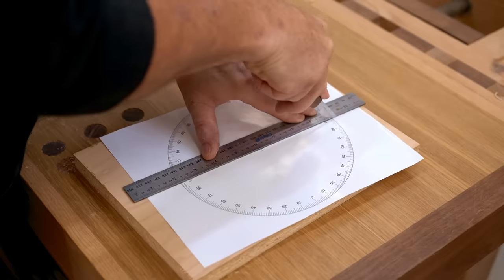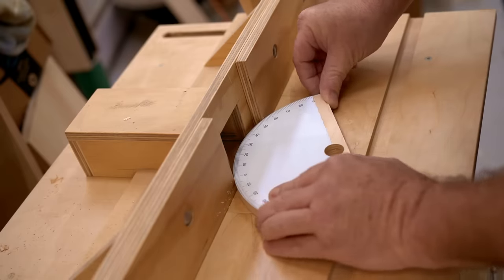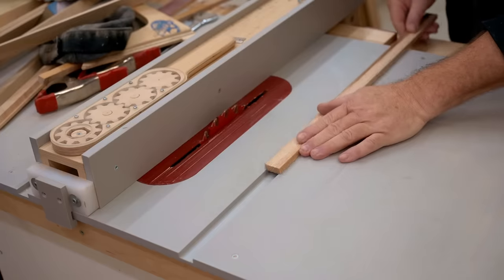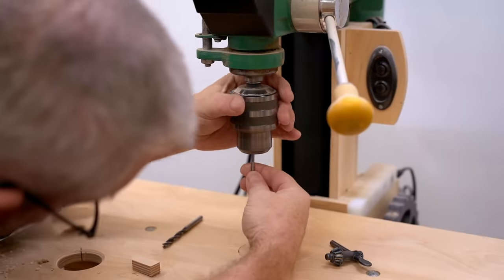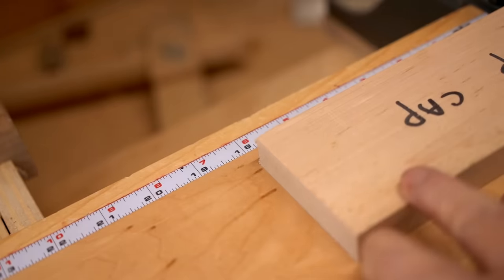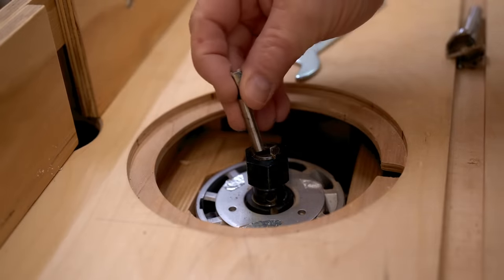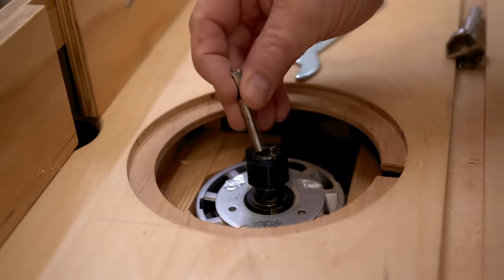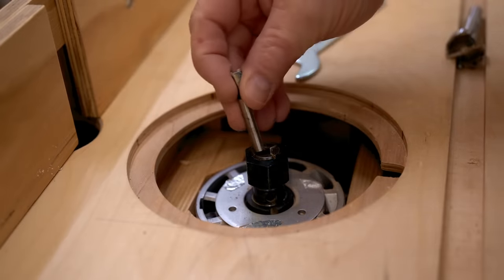Throw Away Your Miter Saw and Make this Instead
Of course I'm not getting rid of my miter saw, but this is a good alternative to use on the table saw. And yes, you can buy one of these ready made (and you saw may have come with one), but this is more about the methods I used to build it than the final product.

Accuracy - you can dial it in to perfection at several angles (0, 22.5, 45 both ways) and then drill a locking pin hole through the plywood protractor and into the guide cleat for a 1/8" drill bit shank to lock it at that angle. Takes a bit of time, but once it's done, it'll be accurate every time you set it to that angle and insert the pin. I'll make a video on my Scrap Bin channel later this week showing how.

The key feature is the way the fence works and you can add it to a ready made miter guide. It folds back and acts as a handy place to keep the stop block. I need to add a magnet to hold the fence extension in the folded back position and I'll do that in the Scrap Bin video as well.